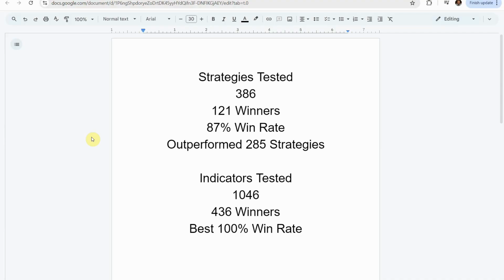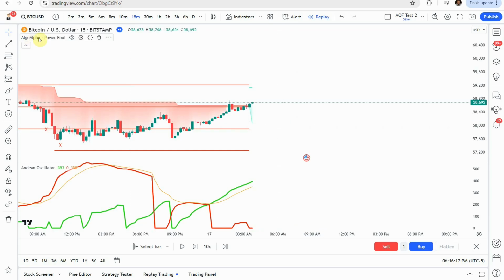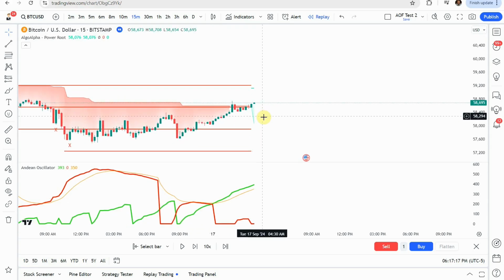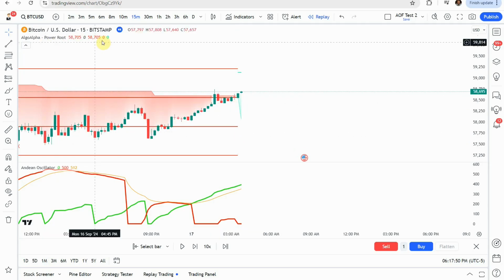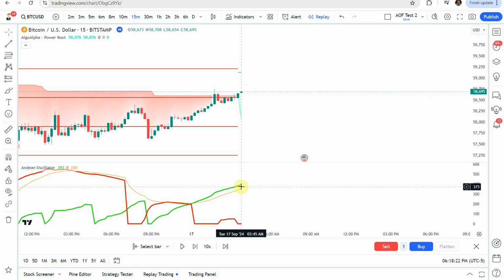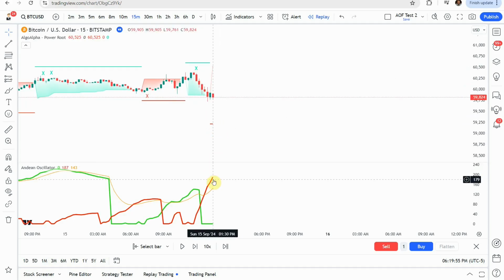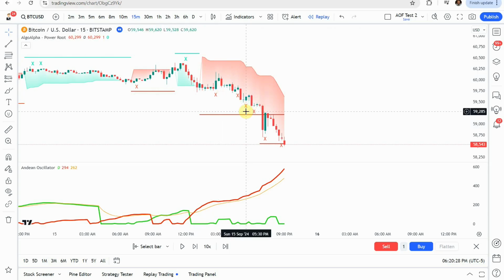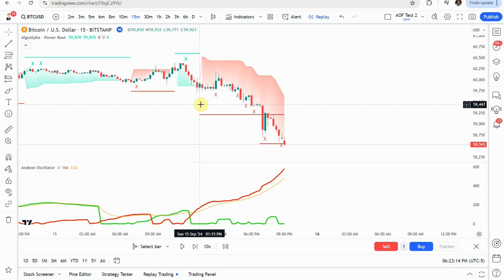This NEW SuperTrend can tell You EXACTLY Where to EXIT Trades!!